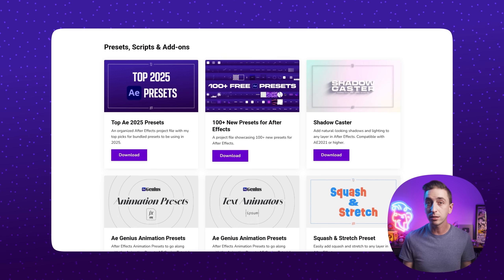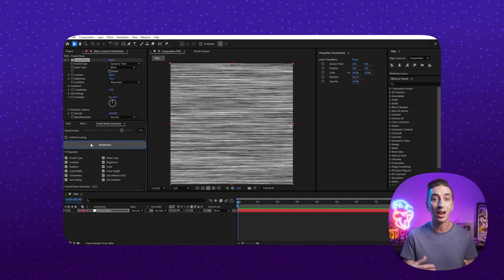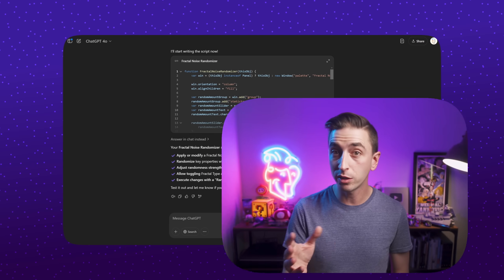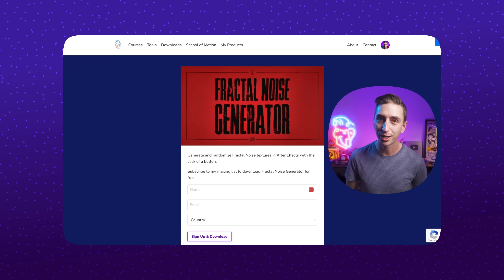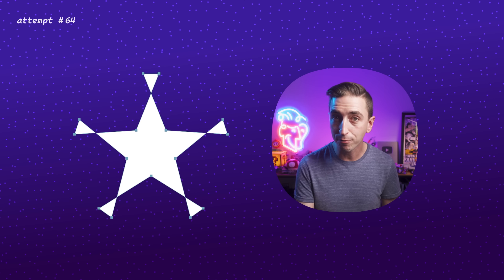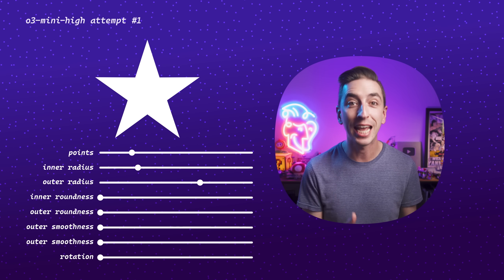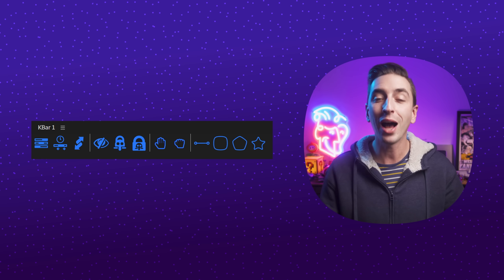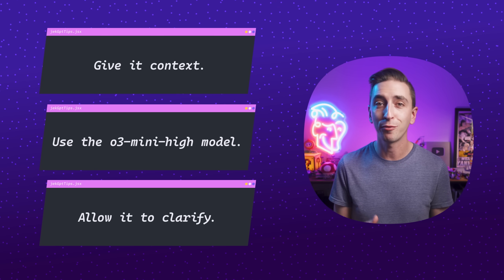ChatGPT is my FAVORITE After Effects Plugin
In this video, I'll walk you through my process of using AI to make Fractal Noise Generator, a complex, dockable script for After Effects, as well as three advanced primitive shapes with controls for non-destructively manipulating them in ways that After Effects just can't. We'll be taking advantage of ChatGPT's o4 and o3-mini-high models for advanced reasoning and coding capabilities. The o3-mini-high model is especially useful for scripting and is SO MUCH BETTER at writing After Effects Expressions.

And best of all, you can download everything I created in this video for free as script UI panels, scriptlets, or presets.

🏷️ Tag @jakeinmotion if you learned something!

Chapters:
00:00 Intro
00:43 My Downloads
01:16 My First GPT Scripts
01:41 Blender Add-ons
02:15 Fractal Noise Generator
02:59 My Initial Prompt
04:03 Making Revisions
04:30 Canvas
05:13 Localization
05:54 Squircles
06:53 Optimization
07:13 The Squalygon
07:39 The Painful Truth About Stars
08:23 o3-mini-high
09:19 Allow the AI to Ask For Clarification
10:35 Download the Scripts
10:51 Bonus Script
11:40 Final Tips